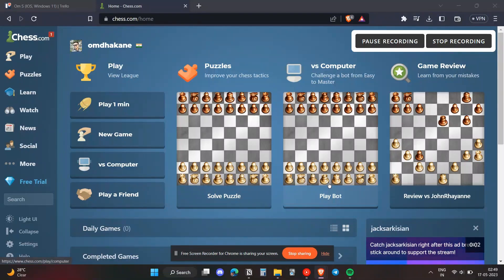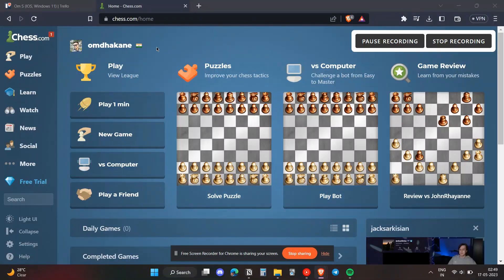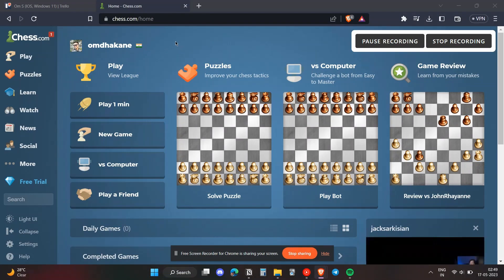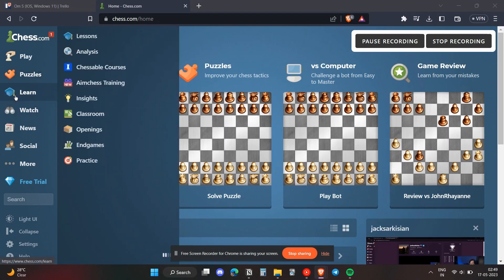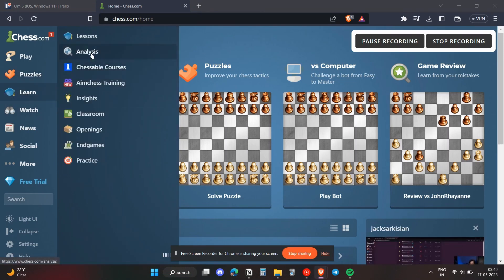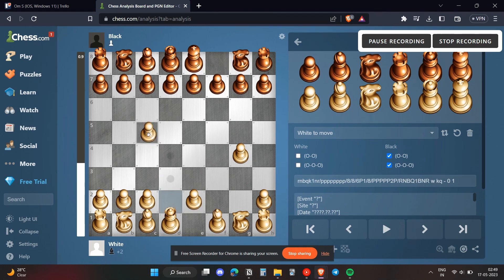How To Make A Custom Board on Chess.com (2023)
How to make a custom board on Chess.com is covered in this video.